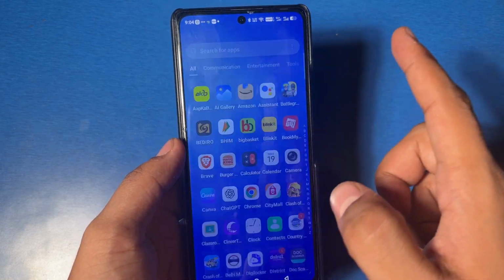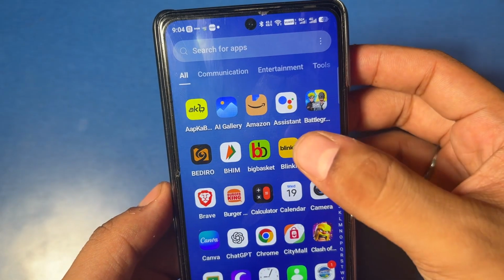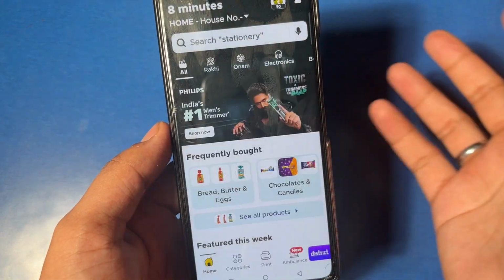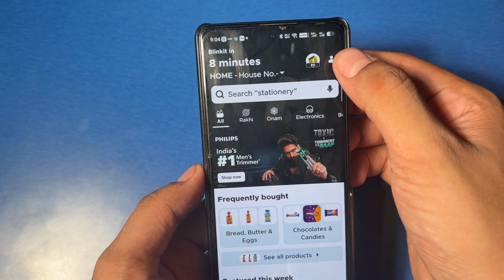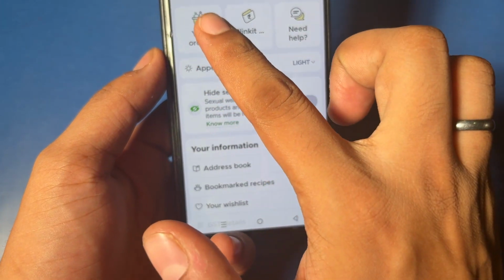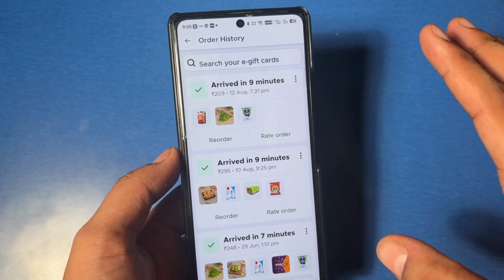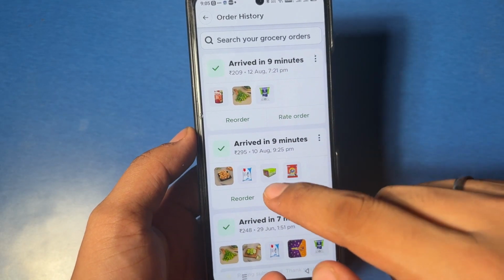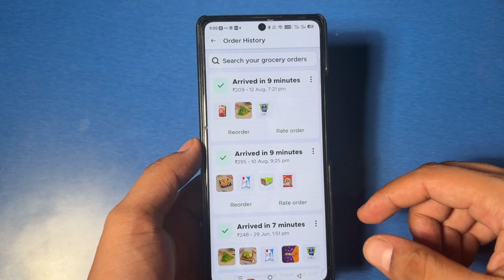How to check your past purchases on Blinkit?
Want to know how to check your past purchases on Blinkit? In this quick tutorial, we’ll show you step-by-step how to view your complete Blinkit Order History in just a few seconds right from your smartphone!If you found this video helpful, don't forget to Like, Share, and Subscribe to ONLY TECH for more tech tips and quick tutorials!